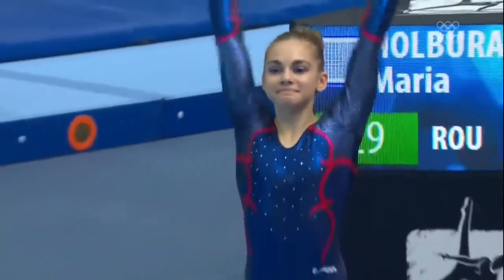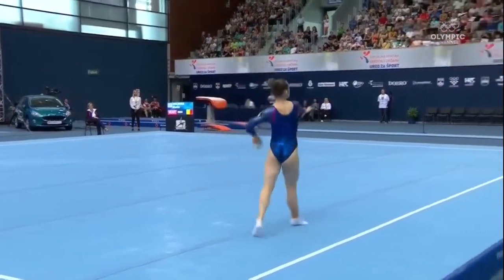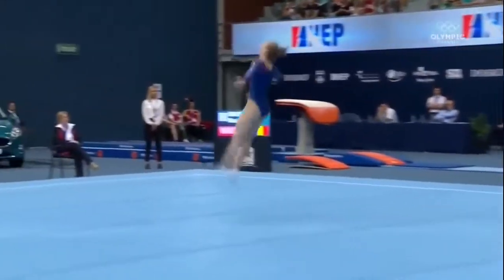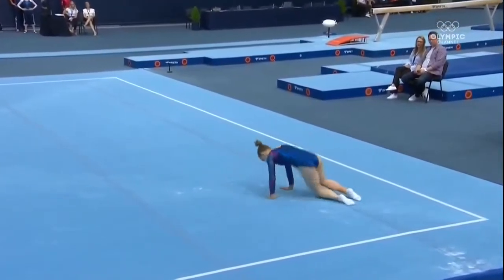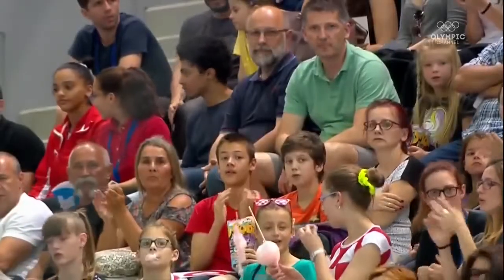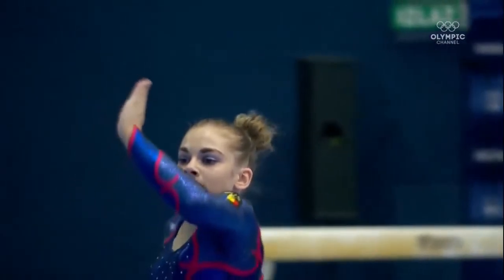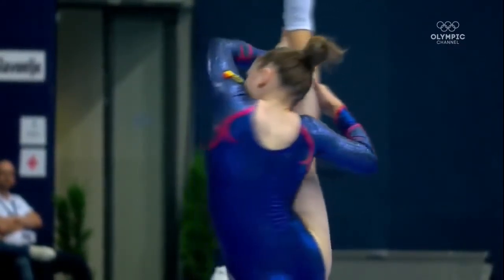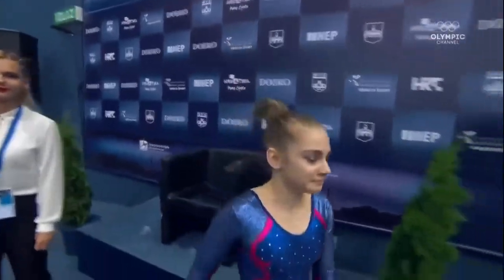Maria Holbură (ROU) - FX EF 2018 Osijek World Challenge Cup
Sports/ Gymnastics